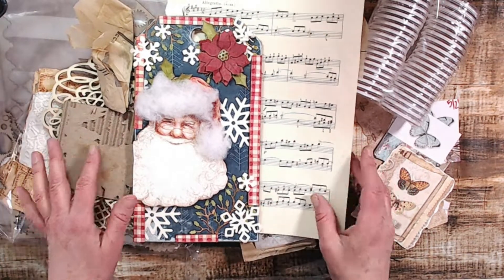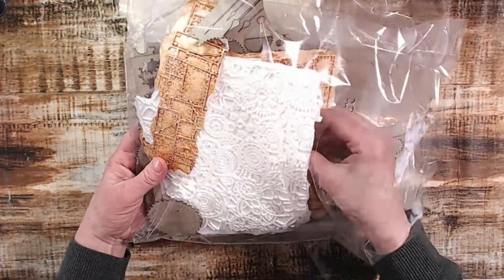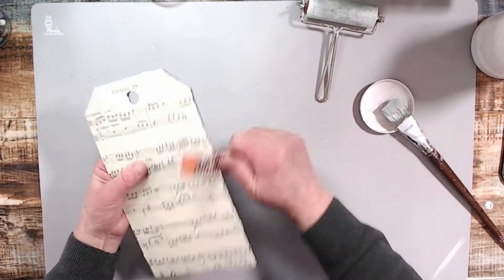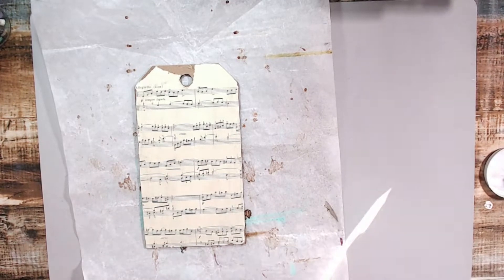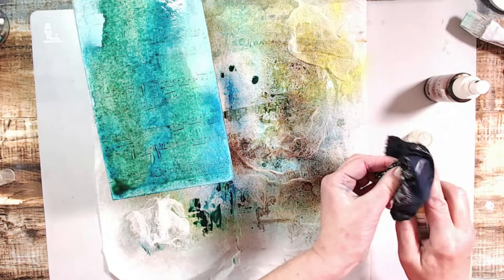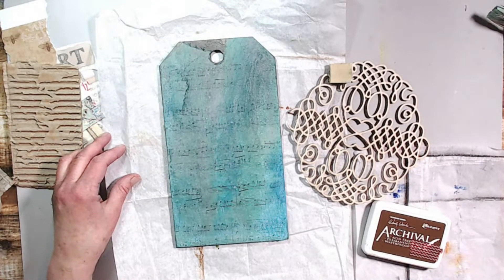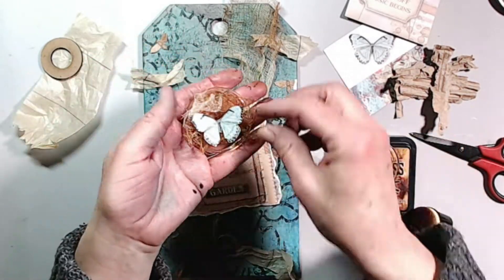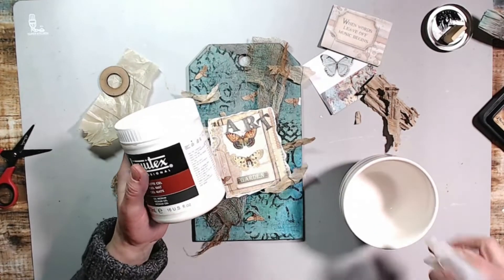Mixed Media Tag with New craft tool reveal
Hi everyone today we are recycling an old Christmas tag with lots of techniques and I will show you a cool new Craft tool, I LOVE !!!

for showing me these cool butterflys...Great job !!

(if I cannot find the exact product I used, I try to find something close for you.

Supplies

Stampers Anonymous Tim Holtz Small Tag 5.5"X10"
Stampers Anonymous Tim Holtz Medium Tag 6.5"X12"
MIQLINE Mini Cordless Hot Glue Gun Kit
Coin Capsule 46mm with Foam Gasket
kitchen Multipurpose Table Mat 23.4'' x 15